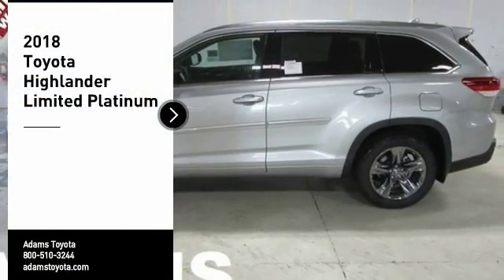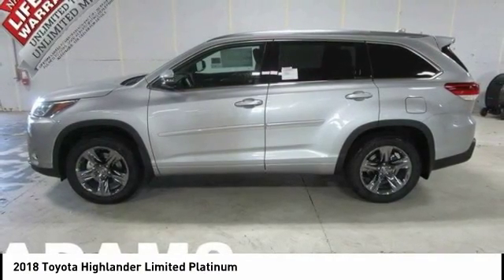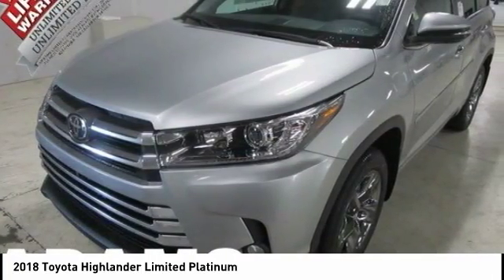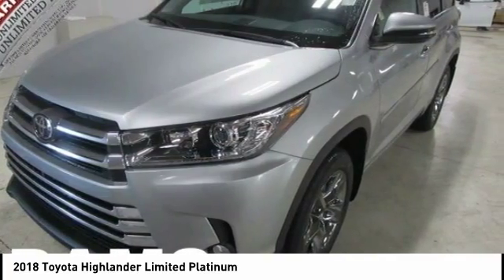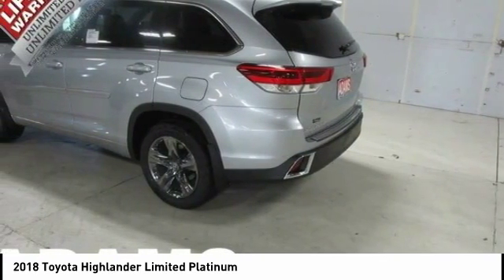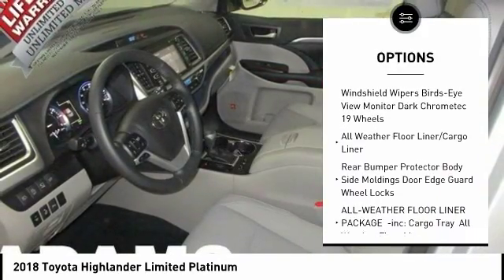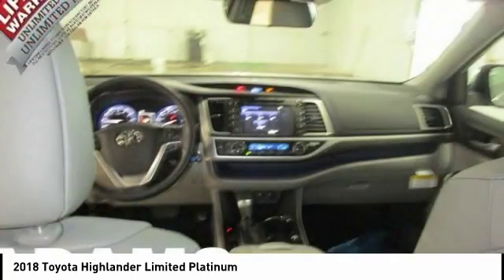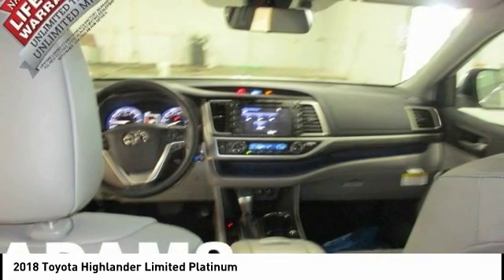2018 Toyota Highlander Lee's Summit MO 909964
2018 Toyota Highlander Limited Platinum

Adams Toyota
501 NE Colbern Road